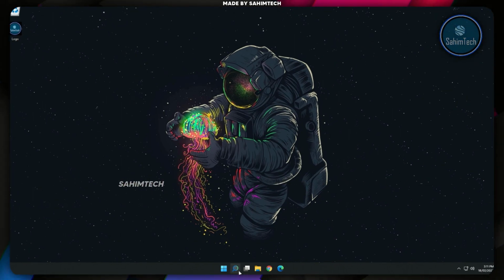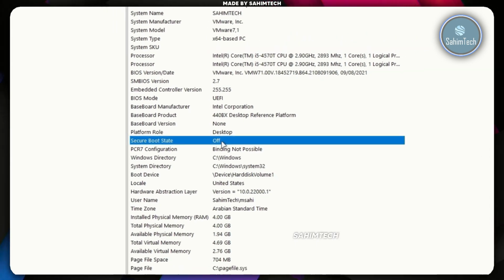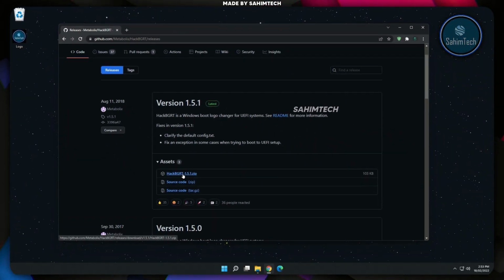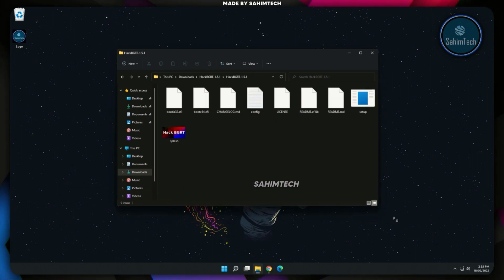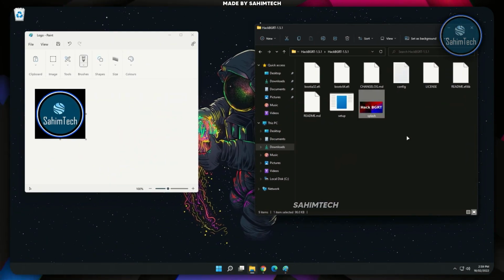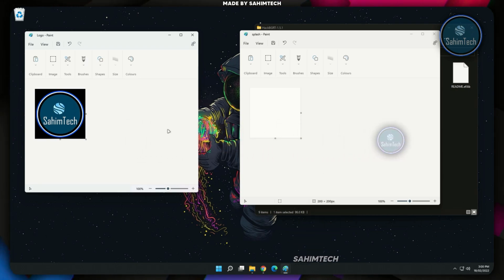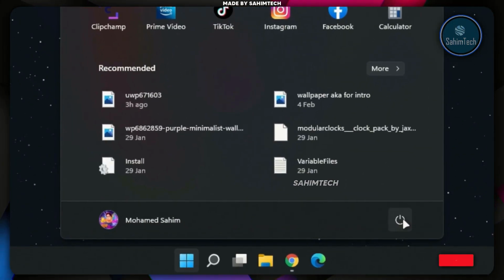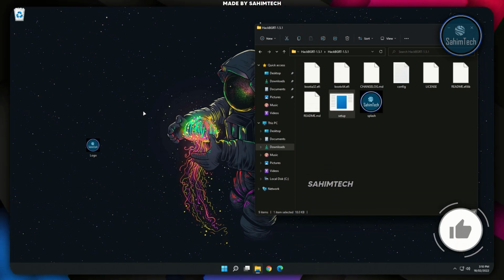How to change Window's Boot Logo!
⌛ Time Stamps:
0:00 Intro
0:15 Compatibility Check
1:06 Disabling Secure Boot
1:44 Downloading the File
2:05 Extracting and opening the file
2:41 Setting up the Logo
4:20 Running the Setup
4:46 Restart your Computer
 4:52 Vola! We did it!
5:11 How to Revert the changes
5:45 Closing Words
📝Any Queries or Suggestions? Fill out his form!:
┌┴─┴─┐-┘─┘ Peace Out
(SahimTech)